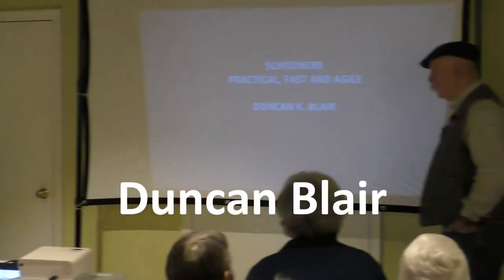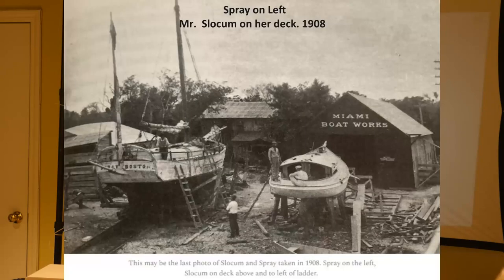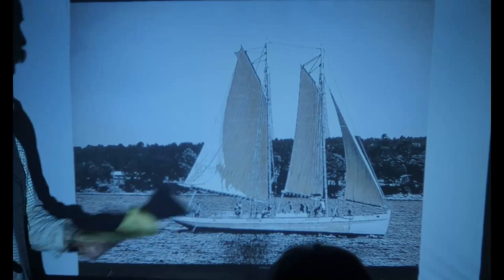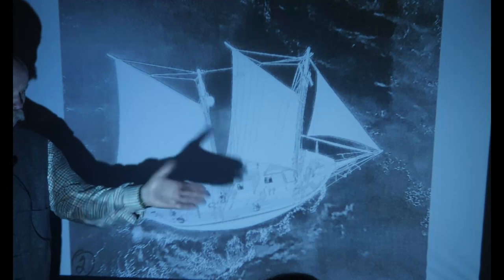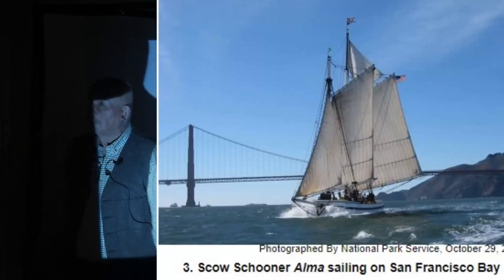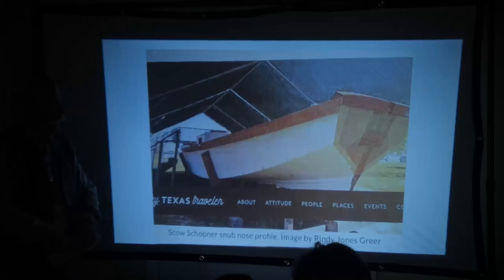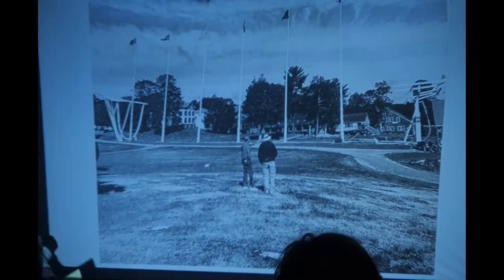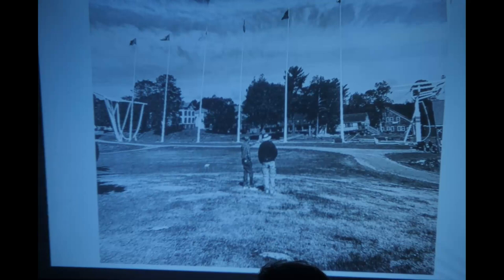Duncan Blair of Traditional Sail - Schooner: Fast, Practical, and Agile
Duncan Blair of Traditional Sail discusses Schooner: Fast, Practical, and Agile on February  11, 2023. Duncan discusses the legend Joshua Slocum and his ship the Spray, Governor Stone, Chiquimula, Fruit schooners,  The hay hauling Annie in the San Francisco Delta, The Alma - BAADS-Bay Area Association of Disabled Sailors, Texas Butt-Head Schooner, and Wyoming, the largest wooden schooner built.

Come aboard and sail along for a history trip on schooners.